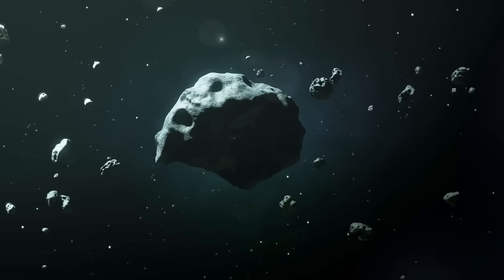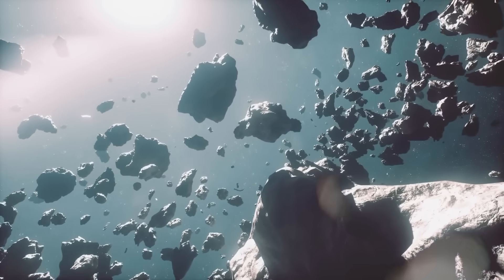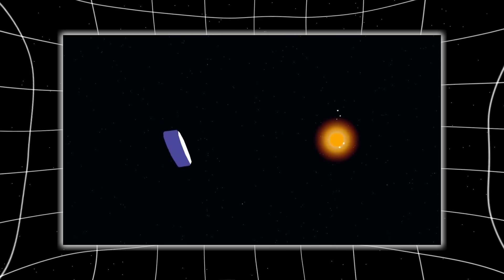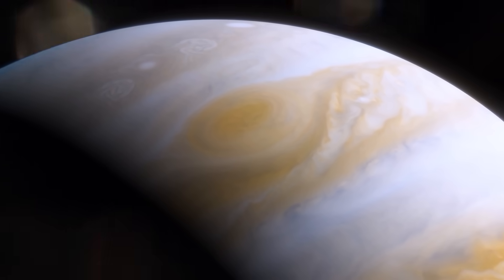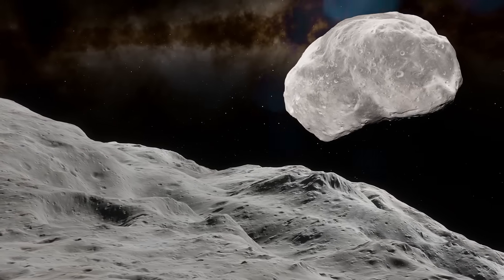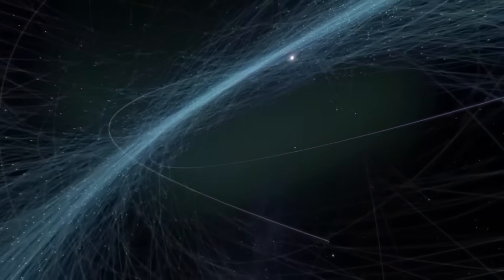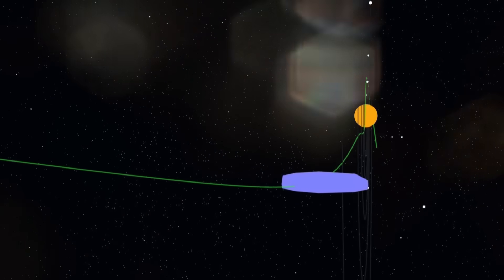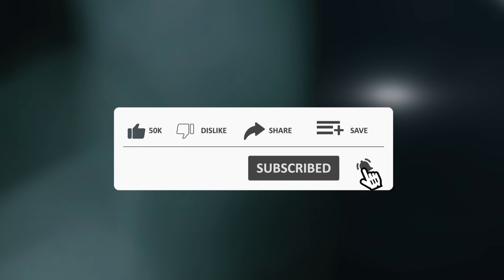James Webb Telescope JUST WARNED THE WORLD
It started with a flicker—just a faint blip in the data. Something cold, silent, and fast, moving through our solar system in a way nothing ever had before. Telescopes from Hawaii to South Africa caught it first. Then NASA confirmed it: a new object, uncharted, unbound by gravity’s expected rules, and most terrifying of all… coming from outside our solar system. At first, it was just another rock. But within hours, patterns emerged. Speed too fast. Trajectory too perfect. Reflections too bright. And when scientists traced its path, what they found made the blood run cold—it was headed straight toward the heart of the system. For decades, we’ve believed that space is silent, still, and indifferent. But now, as this mysterious object barrels through our cosmic backyard, the James Webb Space Telescope has turned its gaze upon it. And what it has started to reveal… is something we may not be ready for. Because some are now asking: what if this isn’t just a visitor? What if it’s watching us back?